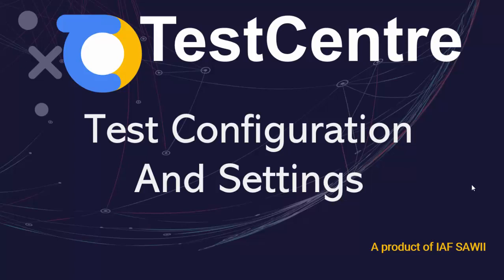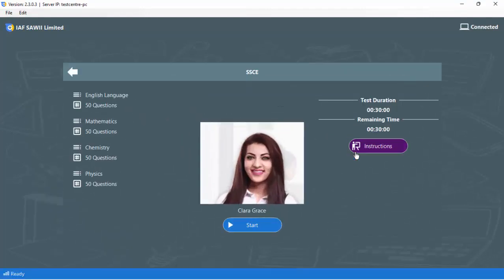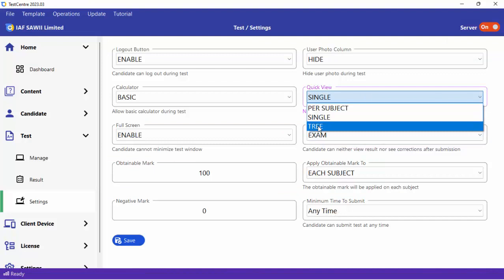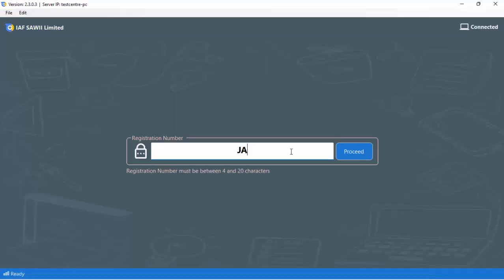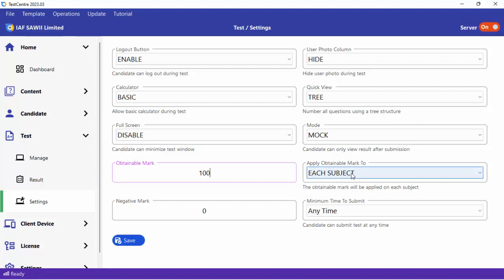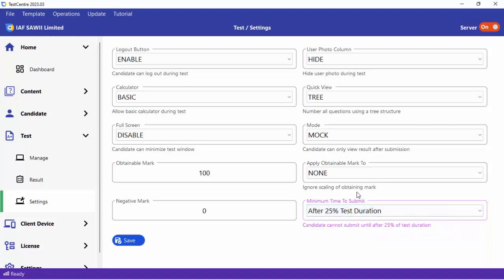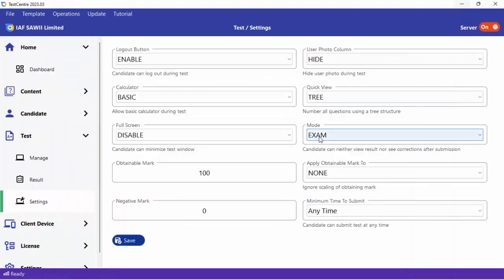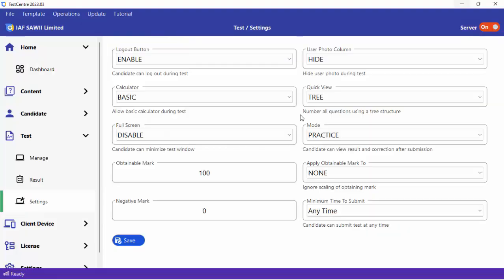Test Configuration And Settings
Let how to configure test settings.